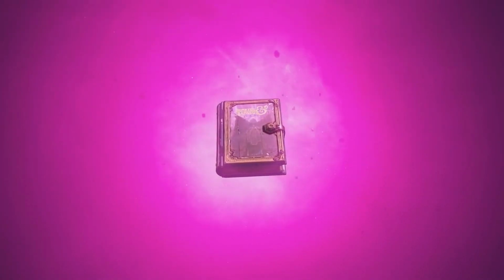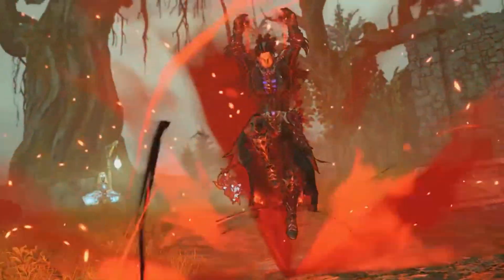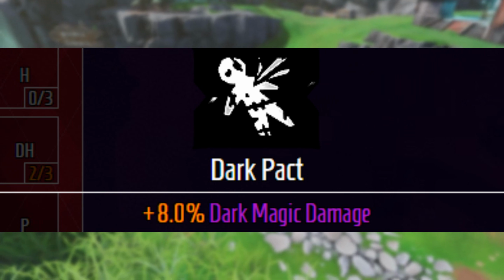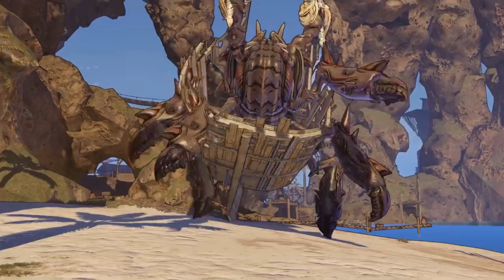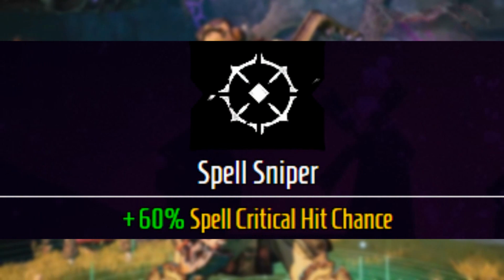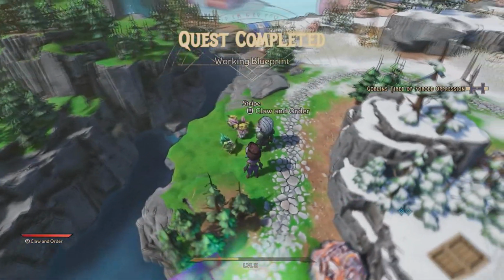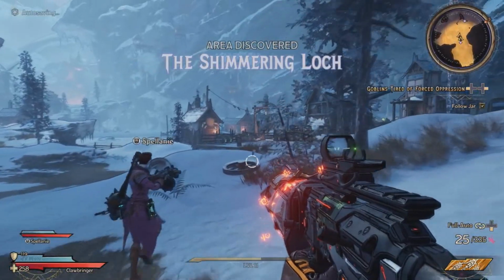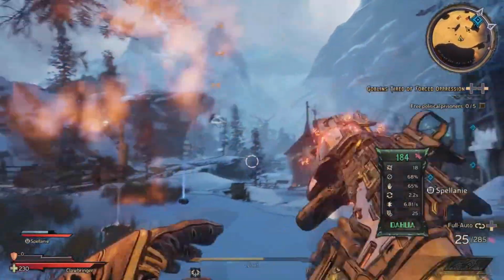UNLIMITED HEALING DEADSHOT BUILD (Spellshot + Graveborn) - Spell Build | Tiny Tina's Wonderlands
What is something that can make your build better? YES, MULTI-CLASSING. BOOYAH. Tiny Tina's Wonderlands brings us the ability to use the skill trees of TWO Fatebringers allowing us to create this spell build using some of the spellshot's abilities paired with incredible healing from the Graveborn. Have fun using this!
Hope you enjoyed the fellas and as always, Stay Classy :)